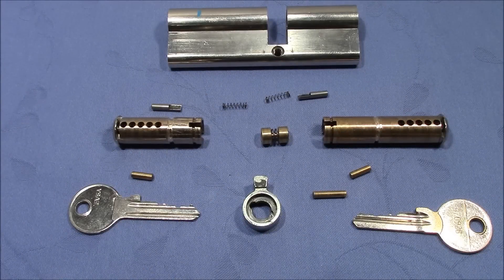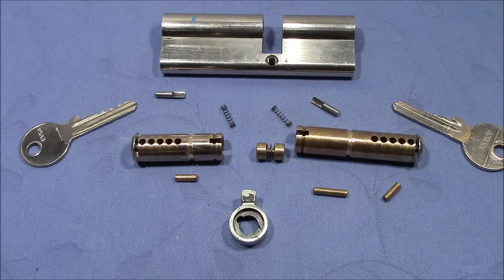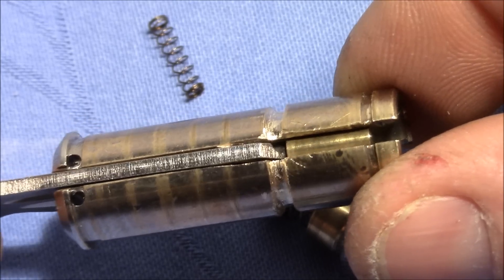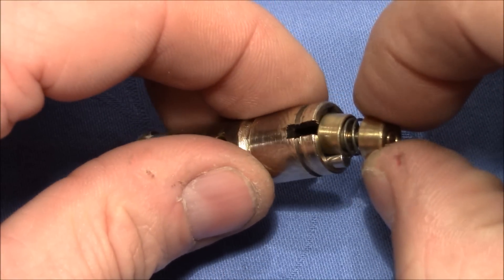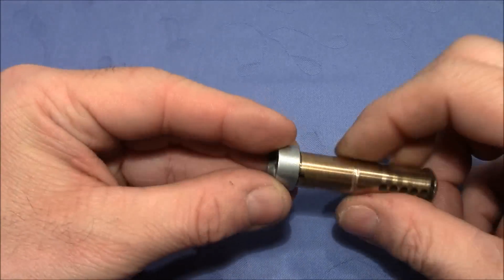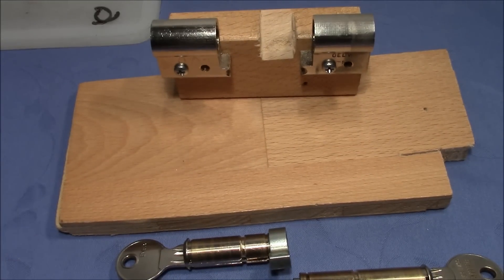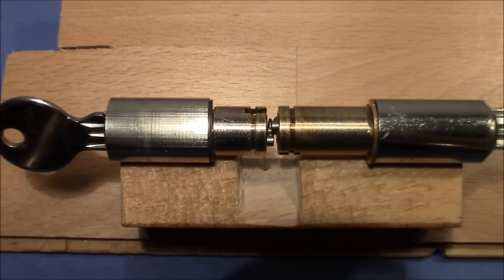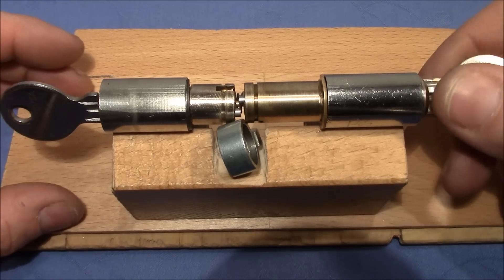(picking 467) Smart cam mechanism explained (EVVA euro cylinder with "Not-und Gefahrenfunktion")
This video is about explaining the cam mechanism on a EVVA euro cylinder lock with emergency and danger function ("Not- und Gefahrenfunktion"). This means that the lock can be operated from both sides at the same time. For those less familiar with the way euro locks are used, here videos about that topic and a drawing: